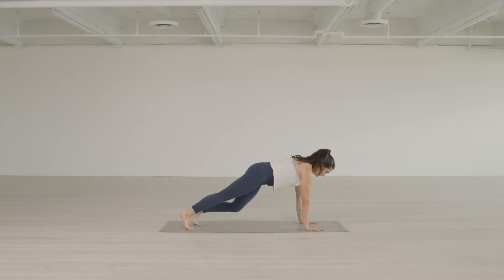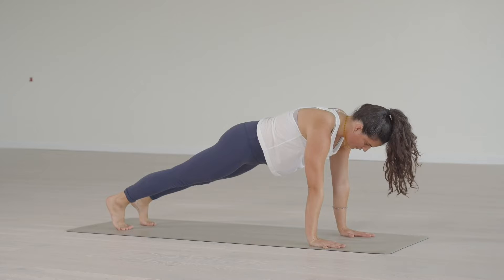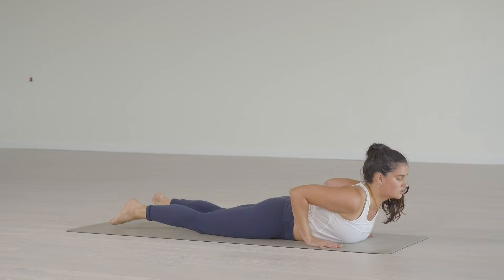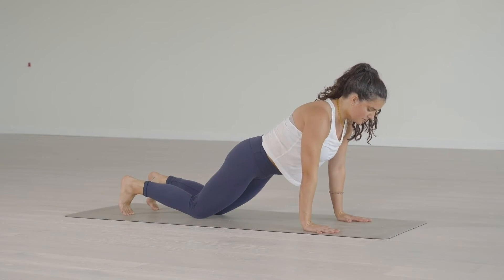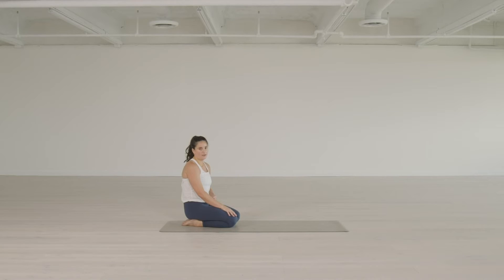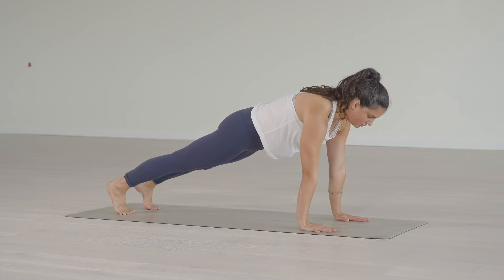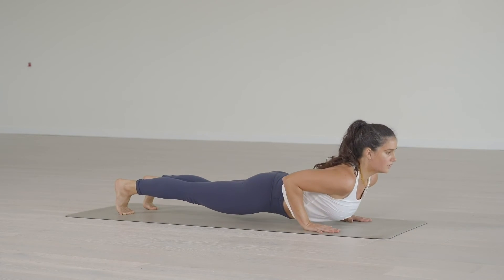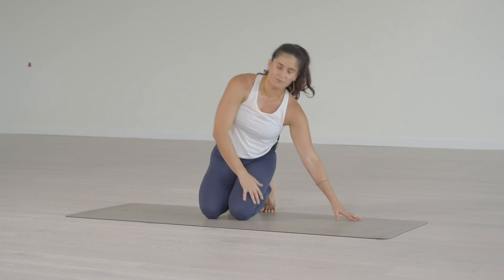Ashtanga Primary Tutorials: Catvari Chaturanga Dandasana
The first strength base posture that sets the scene for all others to come. We learn to efficiently engage the body so it's supported from the inside out. The patterns we lay here will come up again and again so be sure to bend the elbows mindfully. Every. Single. Time.

Variations:
Lower the knees to the floor, stay in high plank, only bend the elbows a little

More with Monica

to learn more about Monica and her upcoming workshops and retreat.